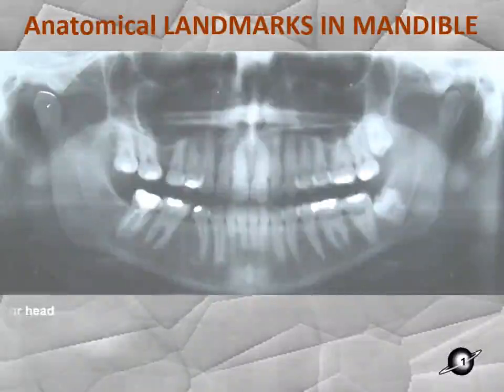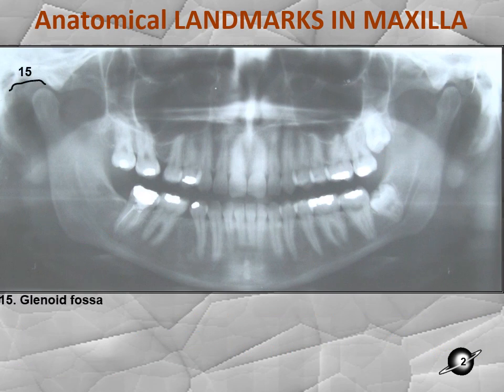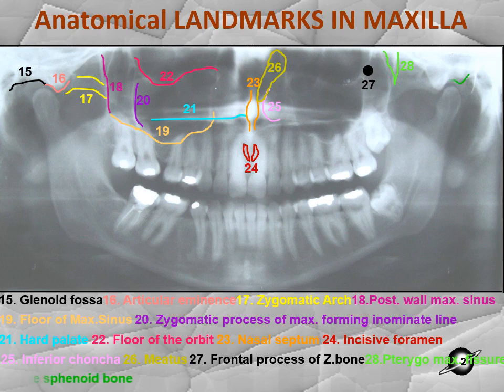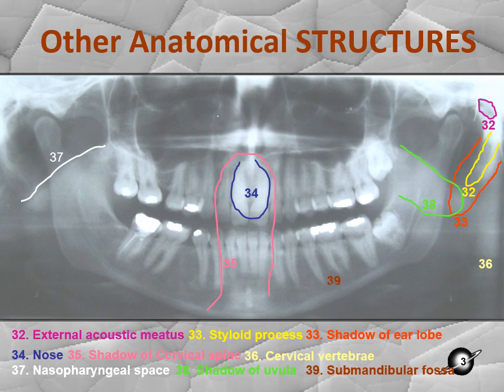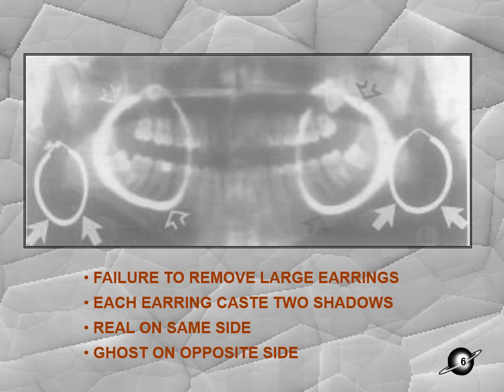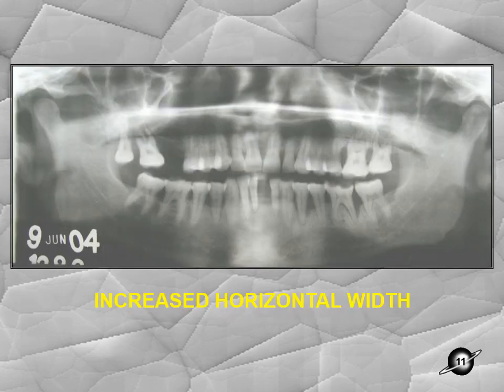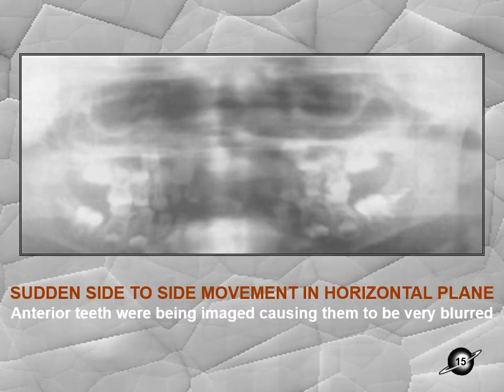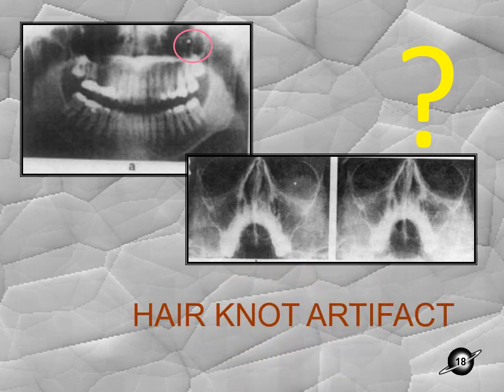OPG Part 2